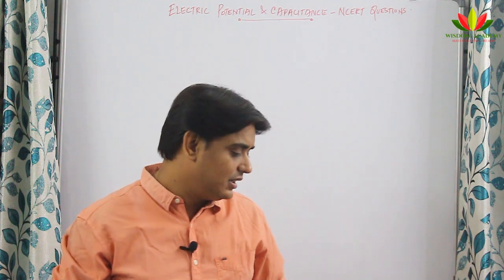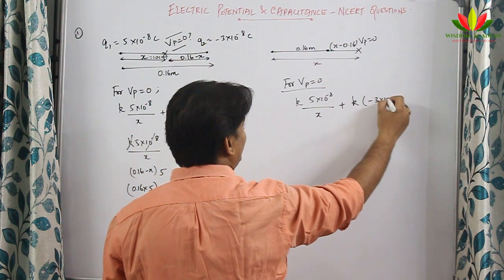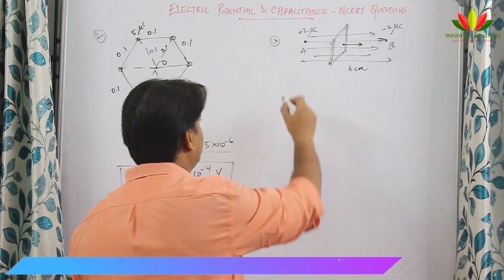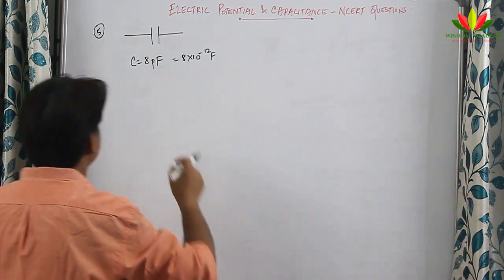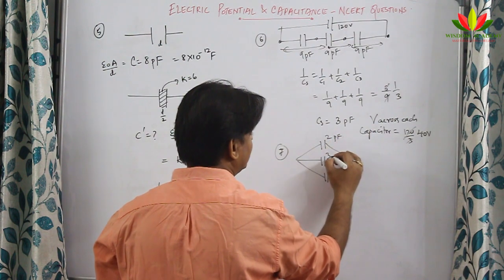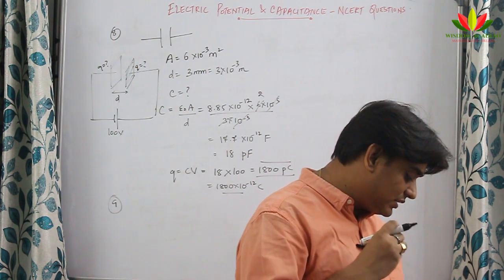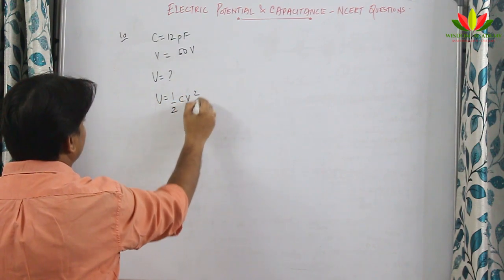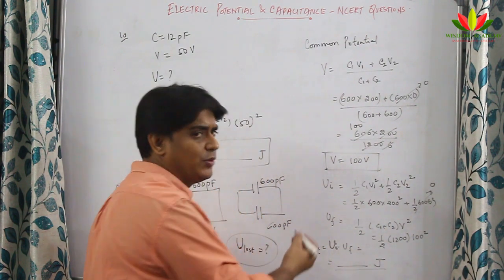Class 12 || PHYSICS || Electric Potential & Capacitance -NCERT Solutions|| BOARD | NEET |JEE| Nilesh